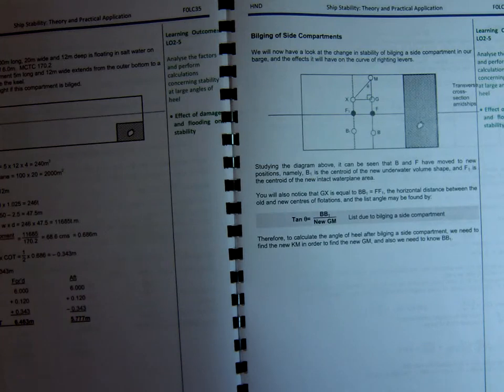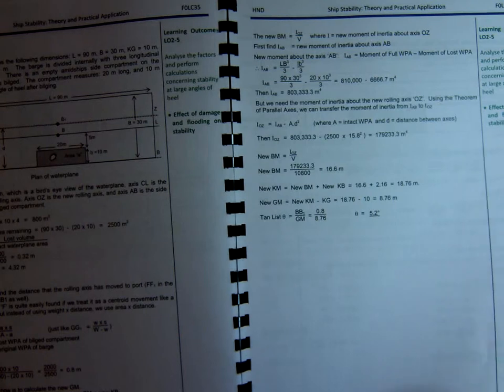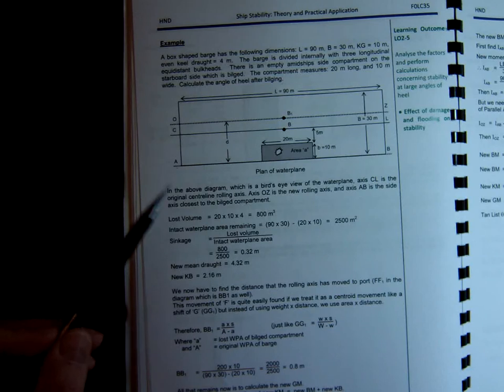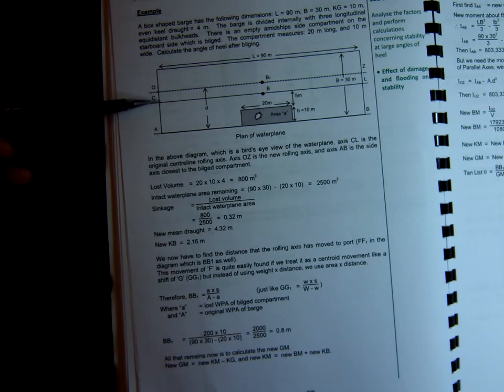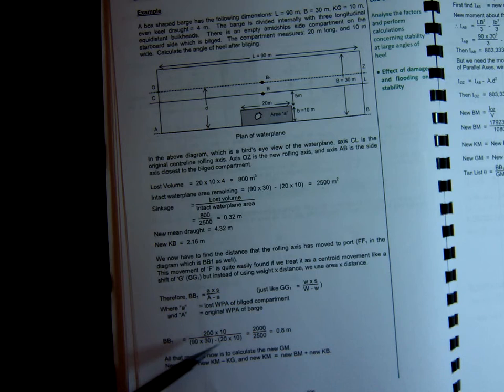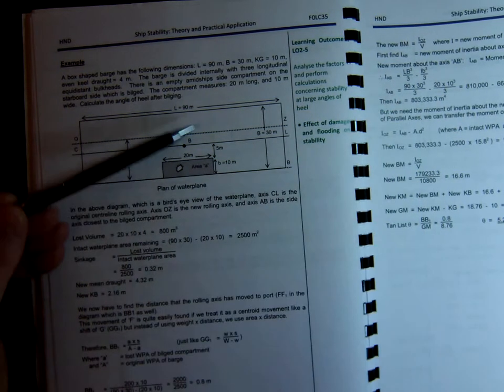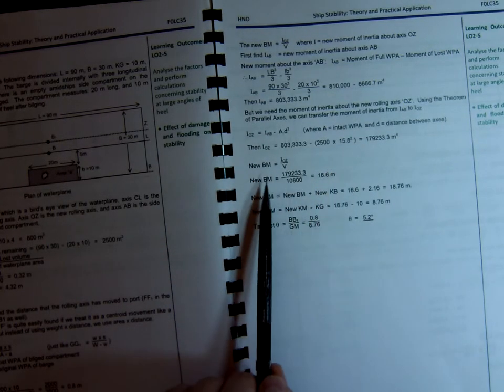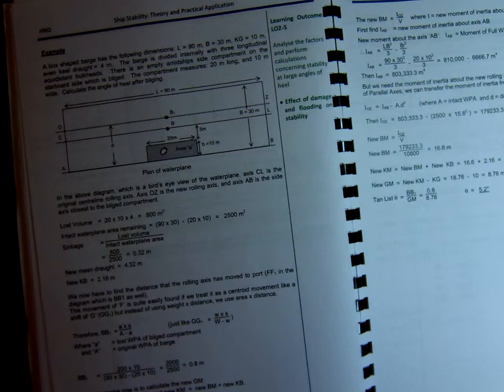LO2 - Bilging Side